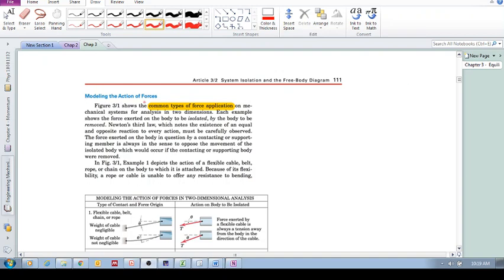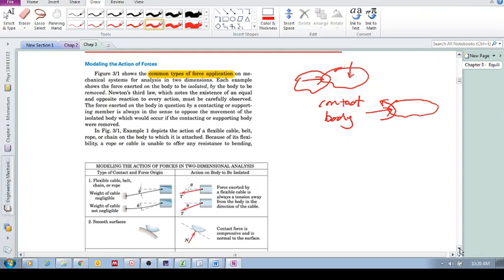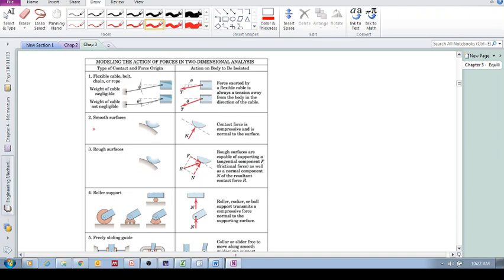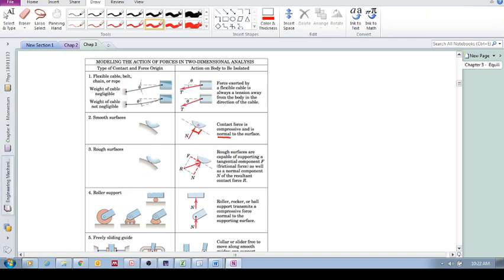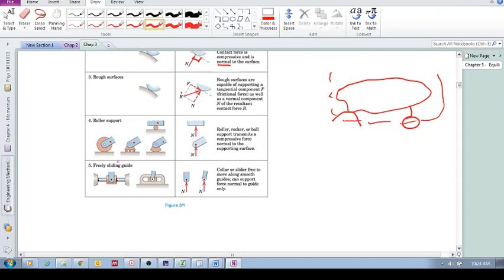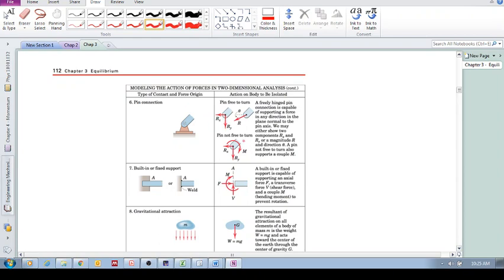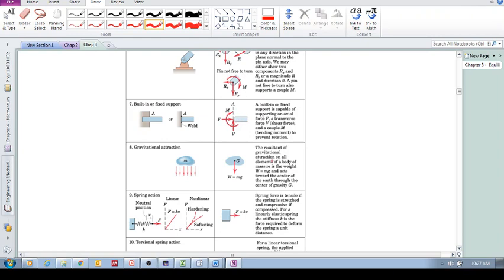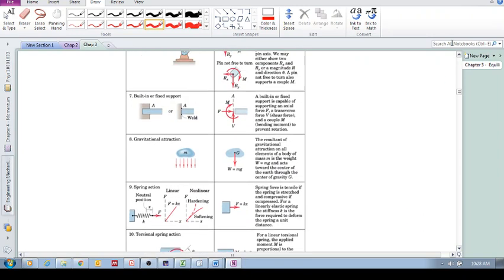Chap 3.2 - System isolation and the Free-Body Diagram (b): Modeling the action of forces